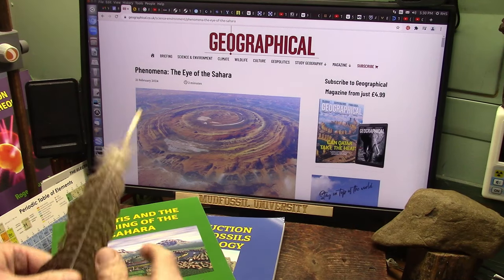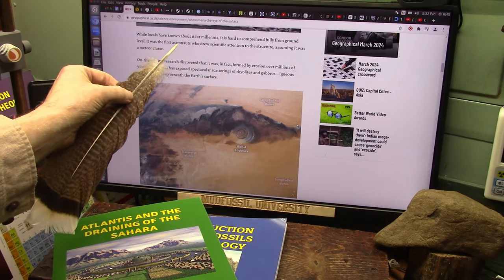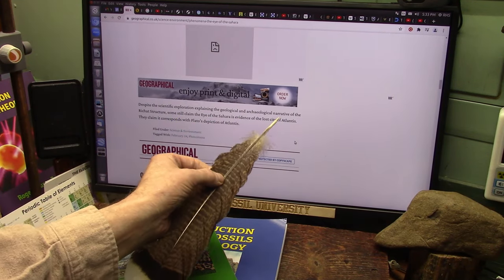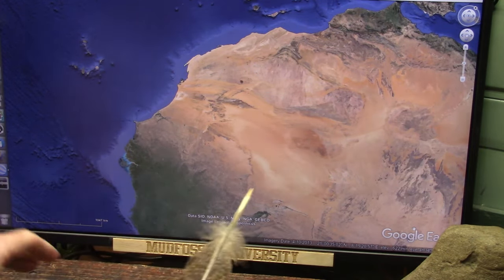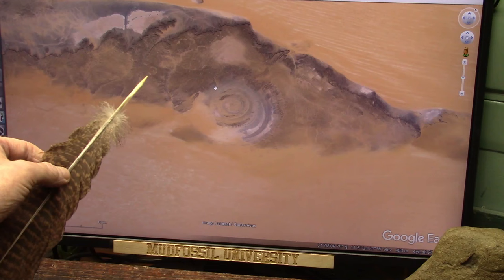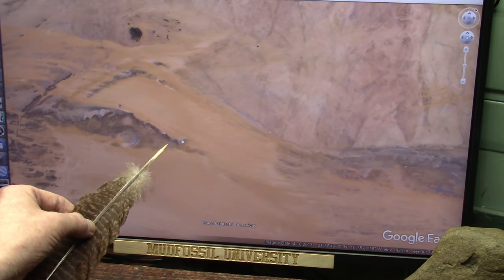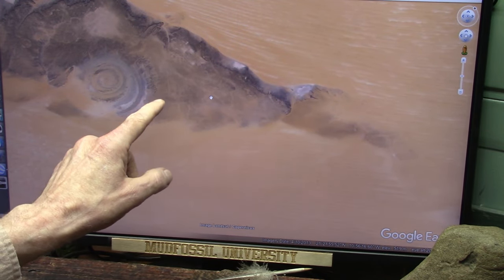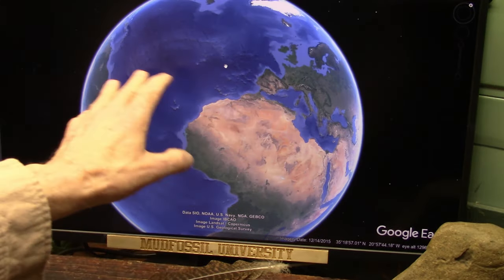New Details on the Eye of the Sahara AKA Atlantis and the Draining of the Sahara Ocean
Plato recorded the details on Atlantis just outside the Straits and the Eye of the Sahara is just outside the Straits of Atlantis which led into the Sahara Ocean which is now Desert.
I will show you exactly what and where Atlantis is IMO.